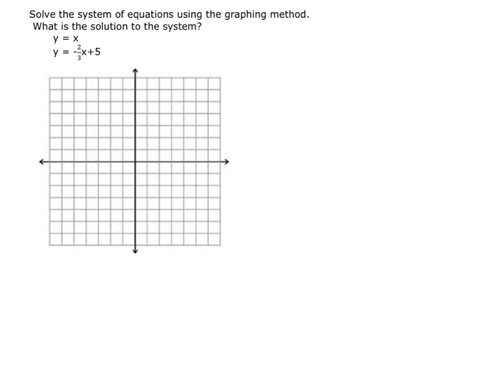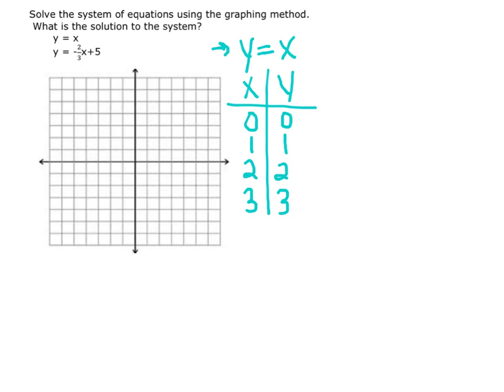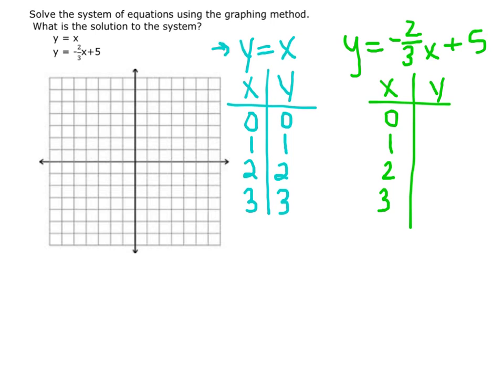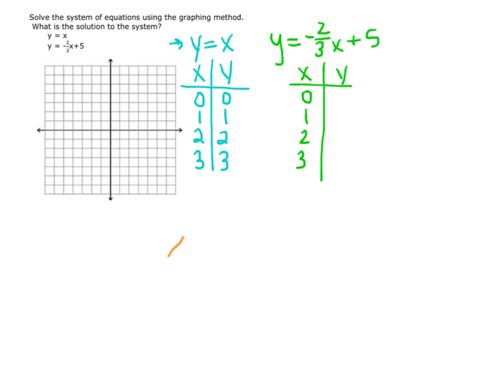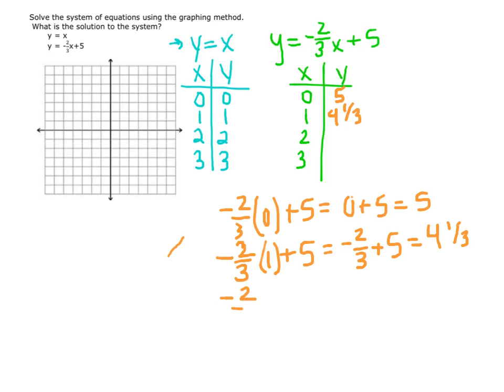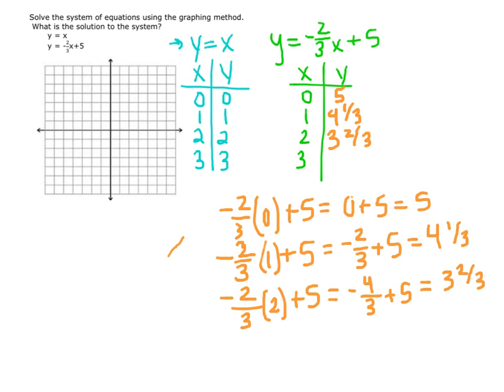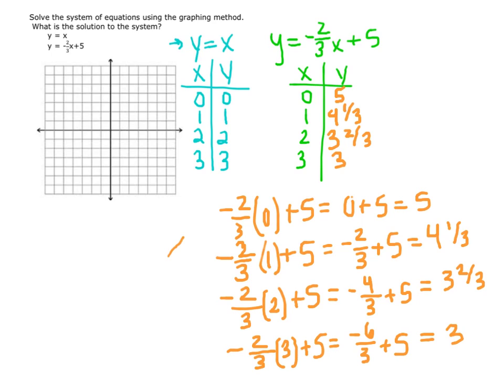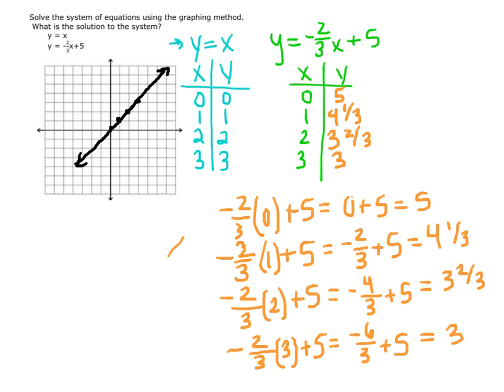Systems of Linear Equations: Graphing (cc)